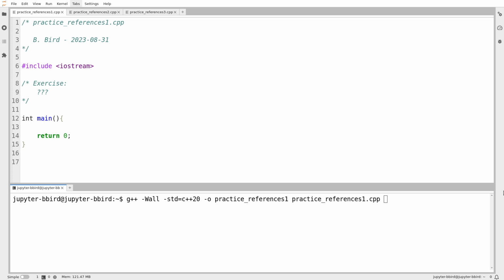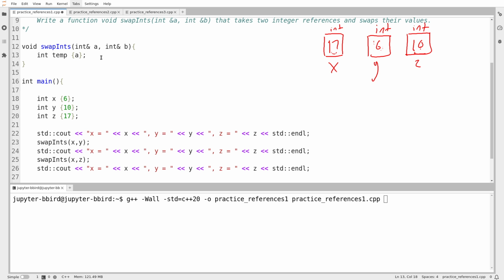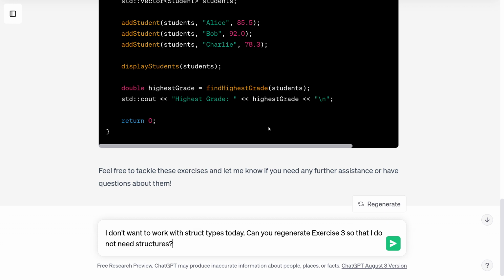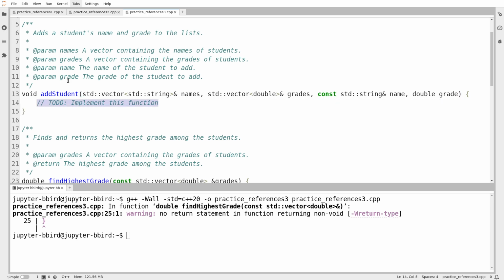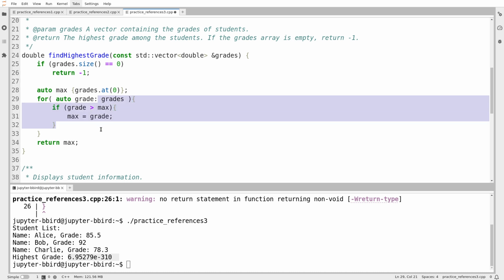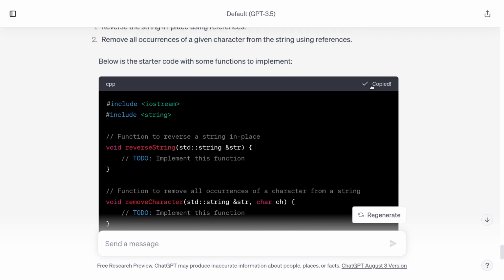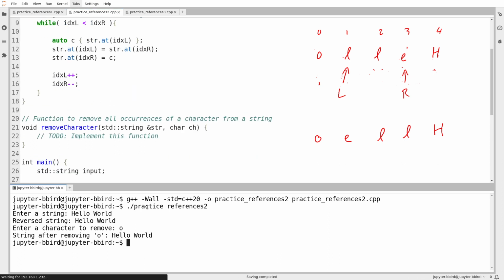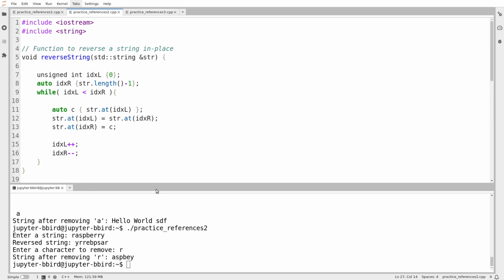C++ Programming Practice (Fall 2023) - 2.01 - References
Contents:
0:00 Introduction
2:49 Exercise 1 (Swap function)
6:00 Exercise 2 (Modify Vector Elements)
10:38 Exercise 3 Prologue
12:38 Exercise 3 (Student Grades Management)
24:14 Attempts to generate Exercise 4
27:14 Exercise 4 (Advanced String Manipulation)

These videos were recorded in one sitting with no editing or script, so they also document the raw process of writing code, including all of the design decisions, fumbling, compromises, dead ends, compile errors, bugs and frustrating debugging sessions.